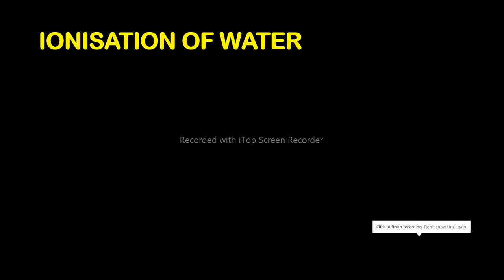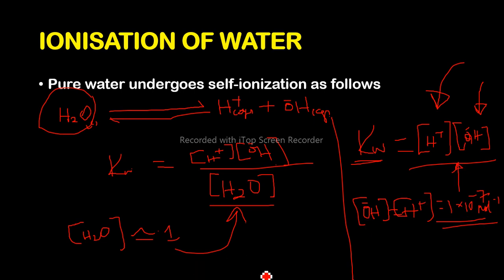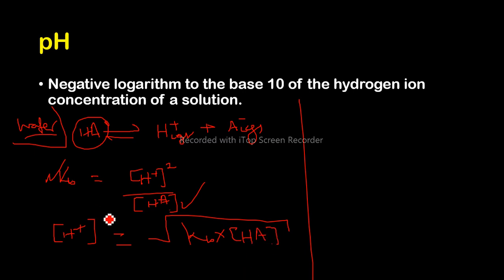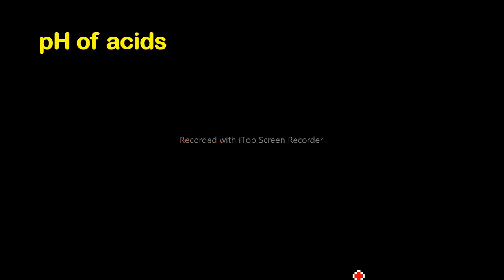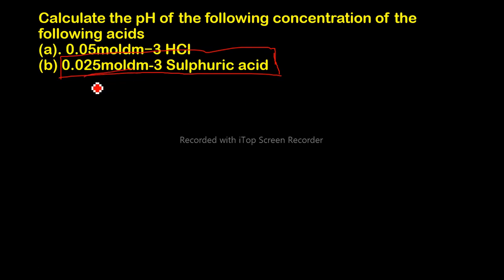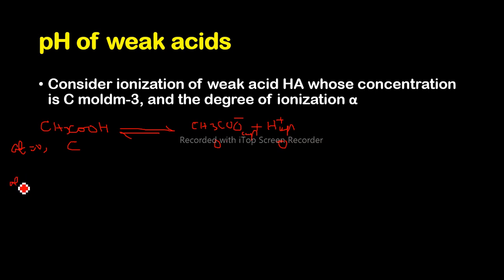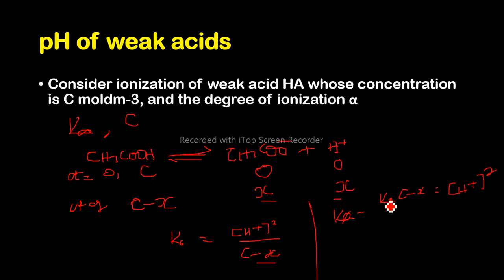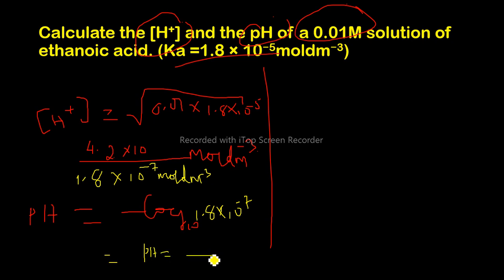08 IONISATION OF WATER PH OF WEAK ACIDS